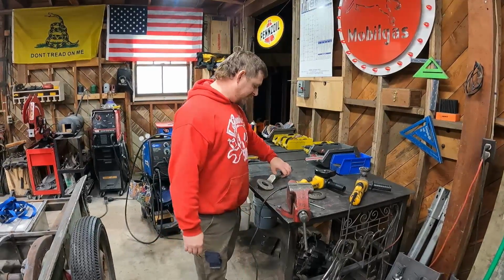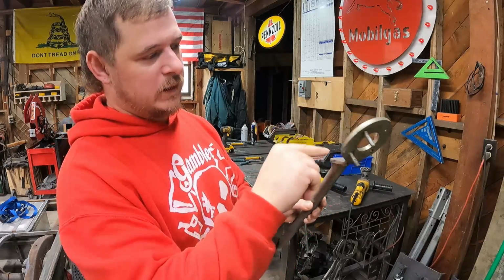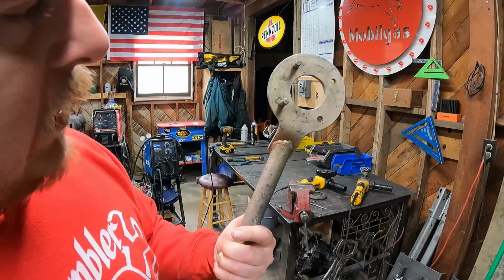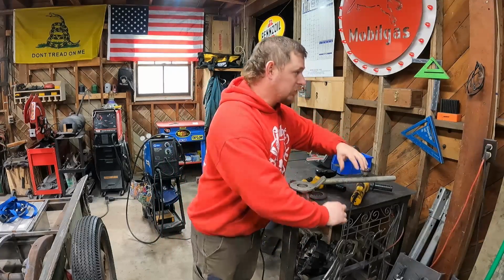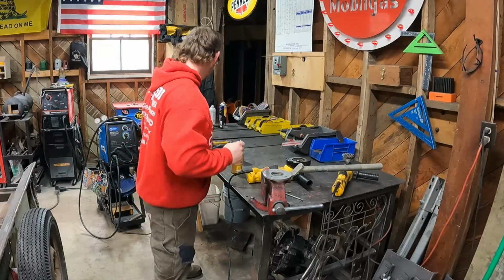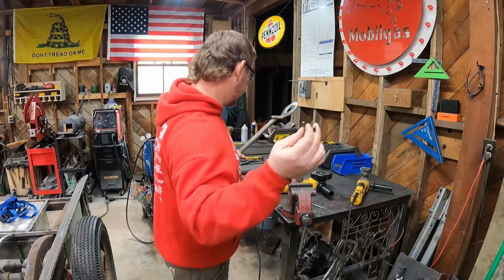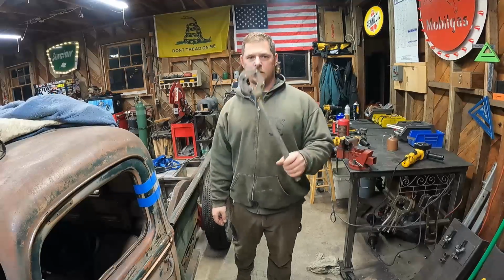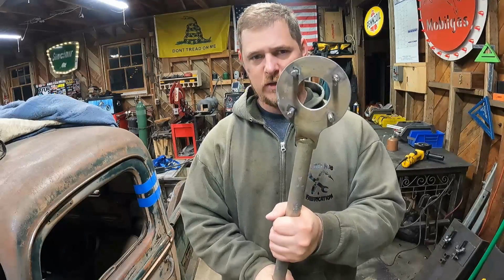Neighborhood Welder! Subaru Crank Holder Maybe?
My Neighbor is a Subaru mechanic and brought me a tool might be a crank or cam holder IDK. Its missing 2 studs so I'm going to fix it and get it back in service.

@Djshotrodfab On Instagram